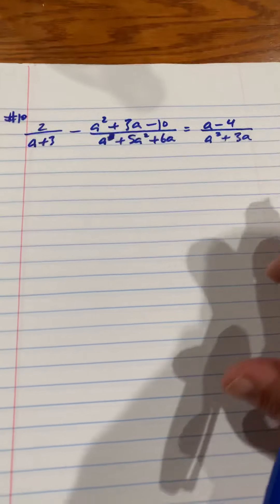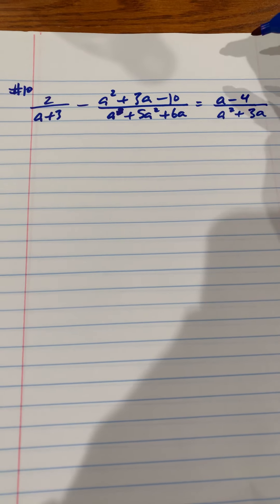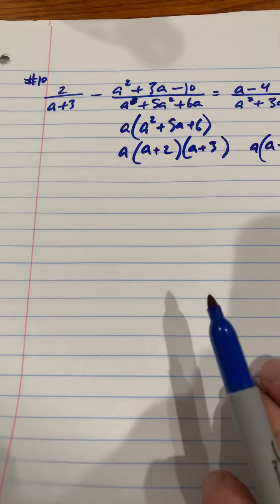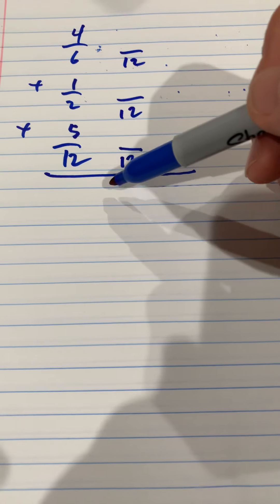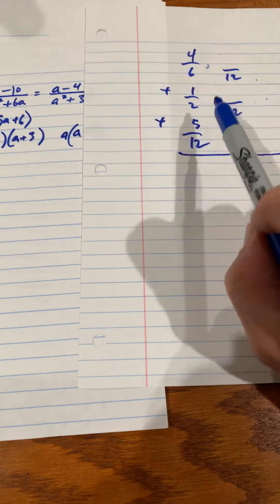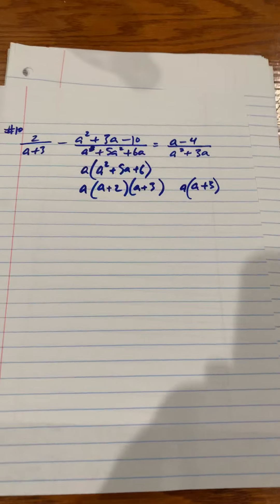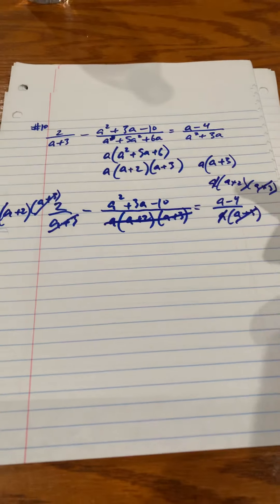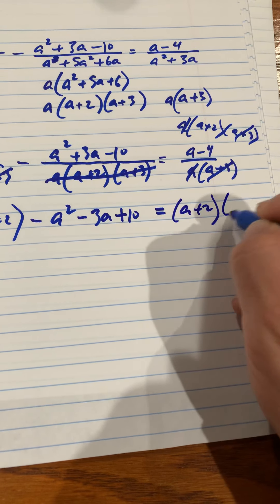Algebra 2 Unit 5 Lesson 11 pt. 2